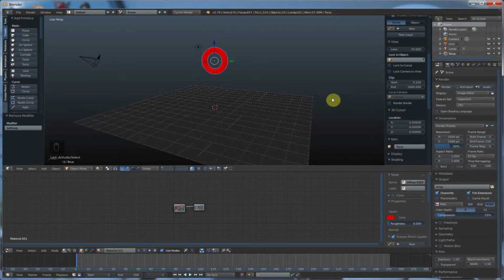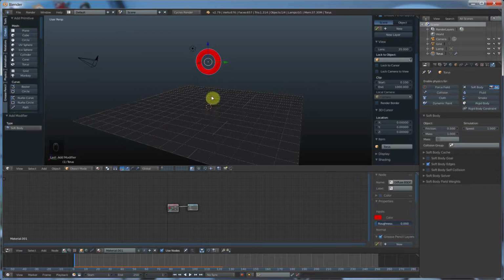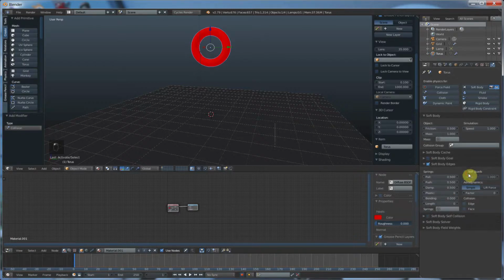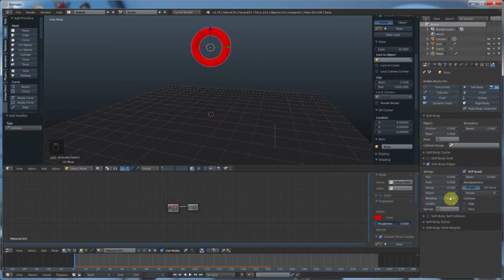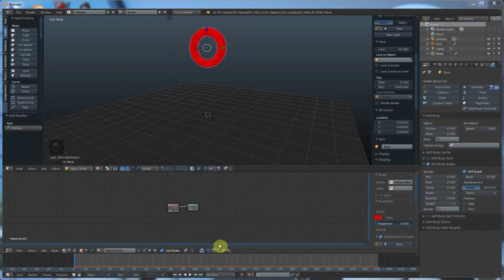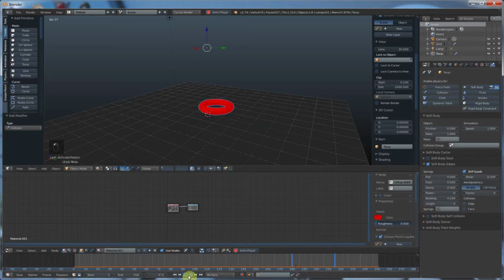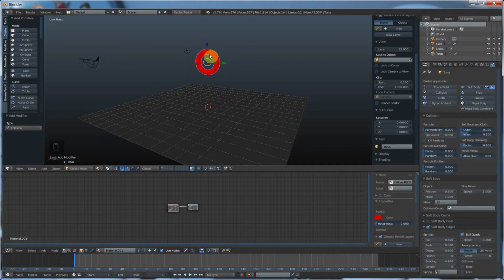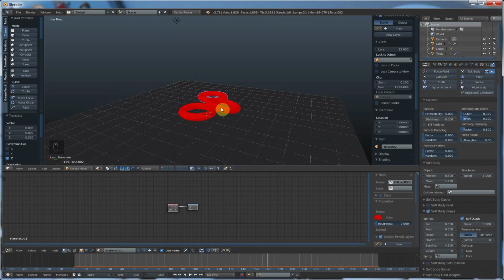Blender Soft Body Basics - Not Too Hard?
Blender soft body simulations are pretty easy to set up, but you need just a few things to click in order to get them going.  Once you learn these, you can create jello, rubber, and lots of other squishy objects for use in vfx or animation.  You can use this to create elastic effects and other really interesting visuals.